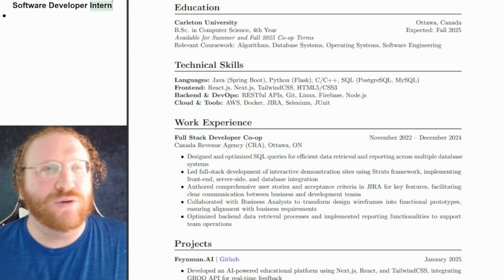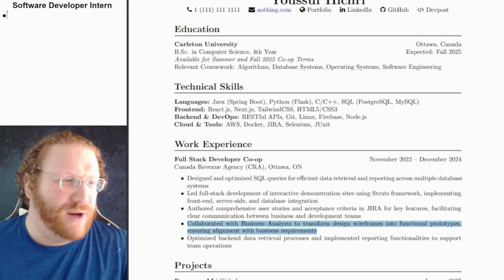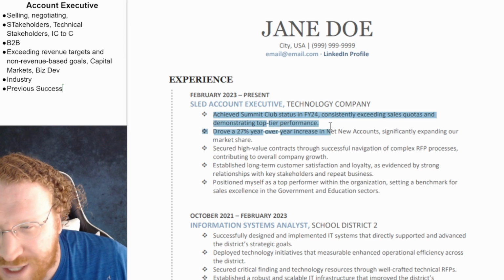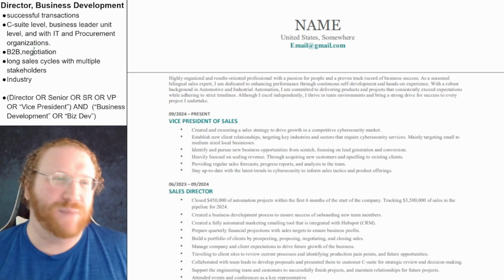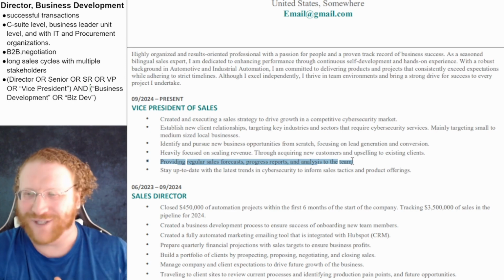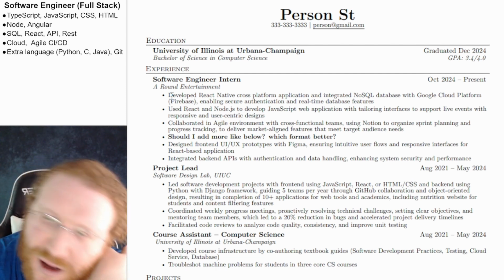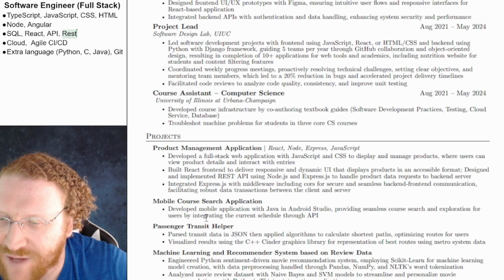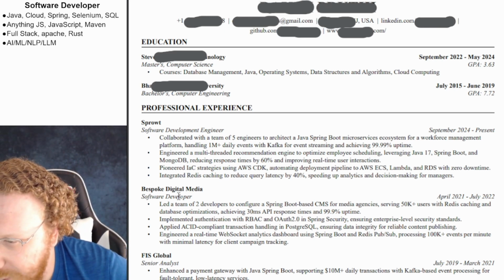Your Intern Resume Is NOT Good for Full Time Positions | Recruiter Reviews Resumes EP 84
All resumes are reviewed with the consent of the owner as they are required to fill out a small consent form and information on their search prior to submitting for review.